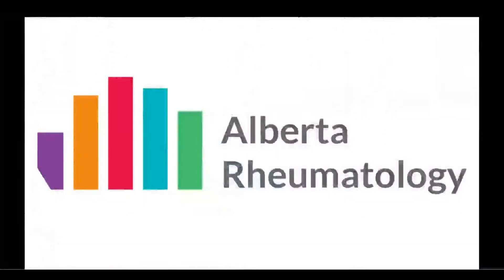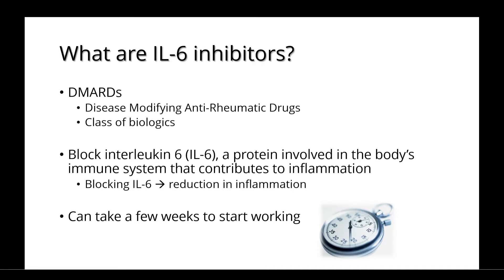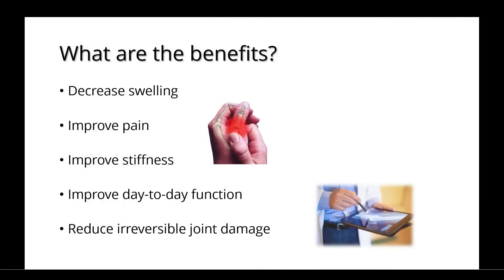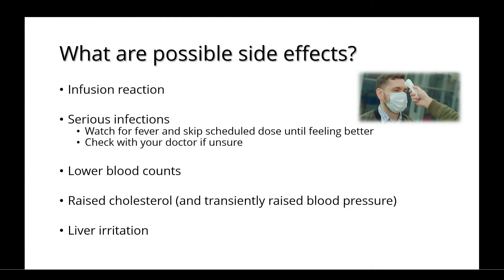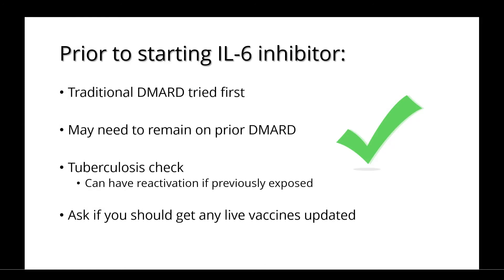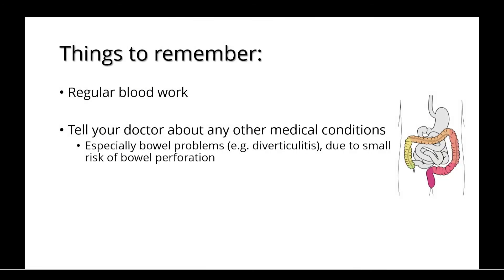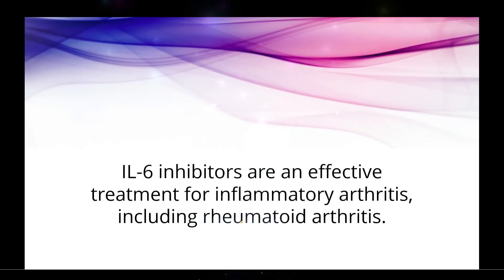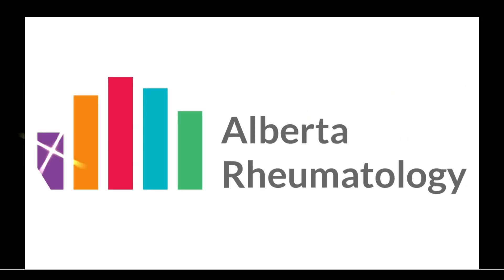IL6 Inhibitors: An Overview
IL6 Inhibitors are biologic medications used in the treatment of Rheumatoid Arthritis and other rheumatic conditions (e.g. Giant Cell Arteritis).  Available IL-6 Blockers currently include Tocilizumab (Actemra) and Sarilumab (Kevzara). Learn more about this class of medication here.